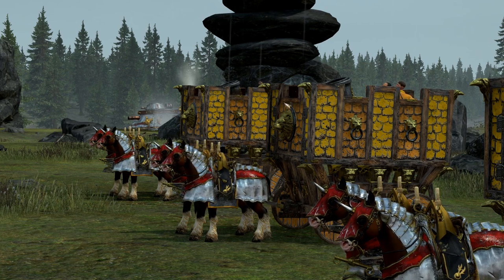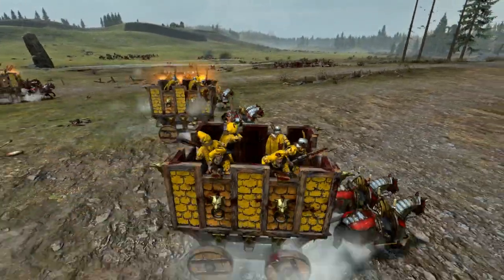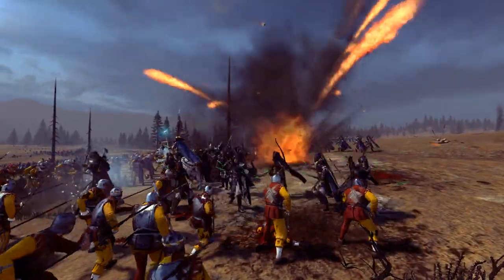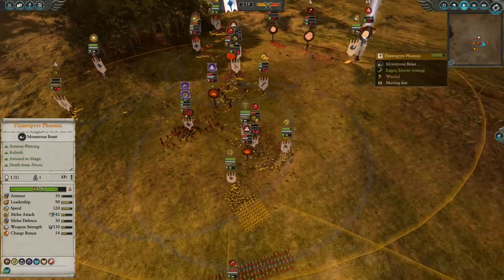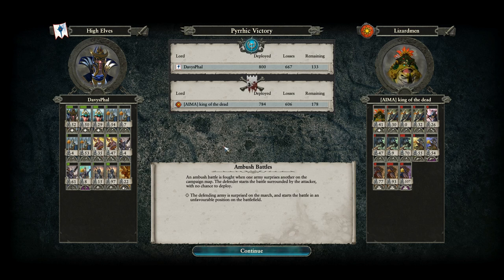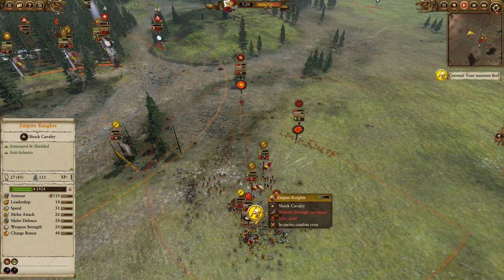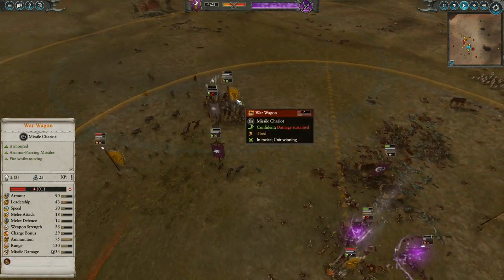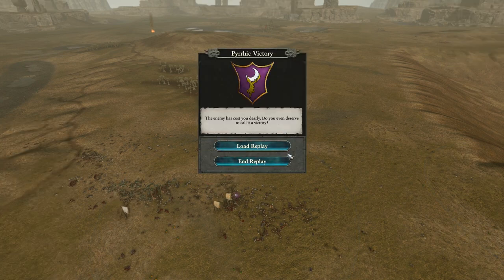MARKUS vs ALITH ANAR, MORTARS & MORE - 5x Multicast #2 // Total War: Warhammer Early Access